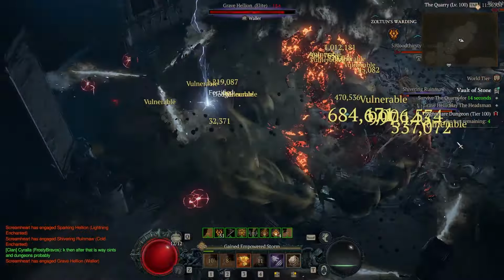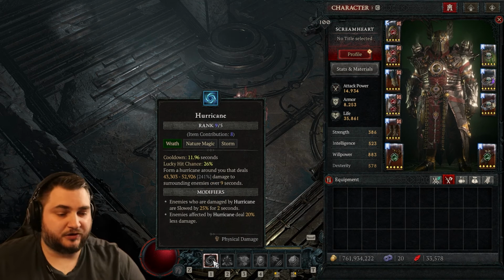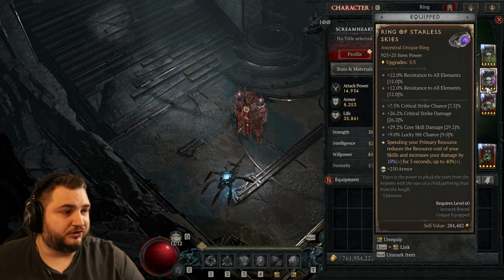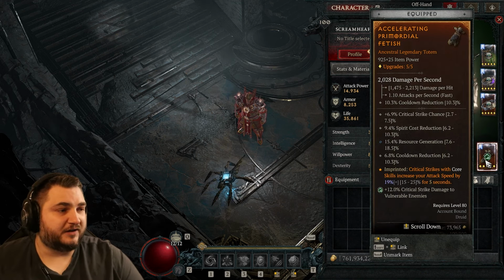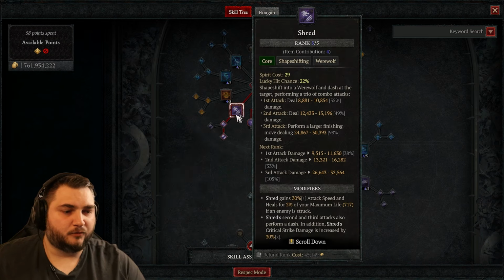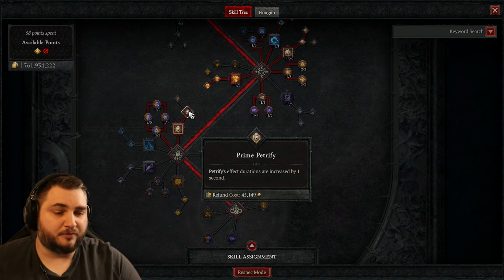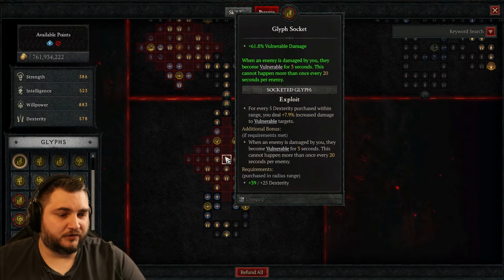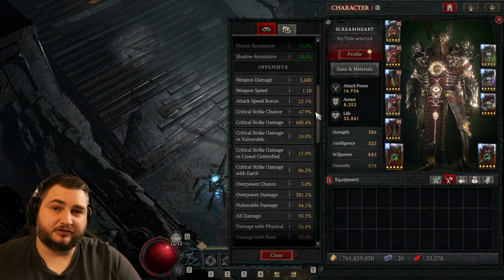BoulderBlitz 2.0 (Gauntlet✅) Druid Guide for Boulder/Shred | Diablo 4 - S3 (Speed Farm/Bossing/t100)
Speed to the top of the Gauntlet leaderboards with Boulder Blitz! This build is fast in every way while allowing for top notch survivability and damage! Get the benefit of Shred with the damage of Bouldercane!

CHAPTERS

00:00 Intro
0:32 Build Breakdown
1:38 Aspects & Uniques
2:05 Stats
2:57 Seneshal Construct
3:14 Spirit Boons
3:32 Skill Tree
5:32 Paragon & Glyphs
6:27 Stat Benchmarks
6:43 Outro
6:55 Uncut Gameplay